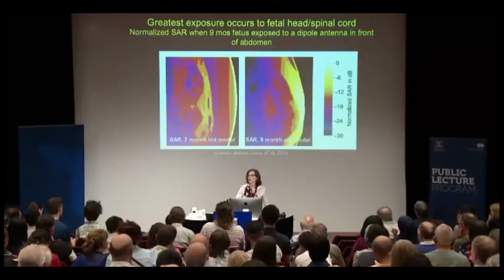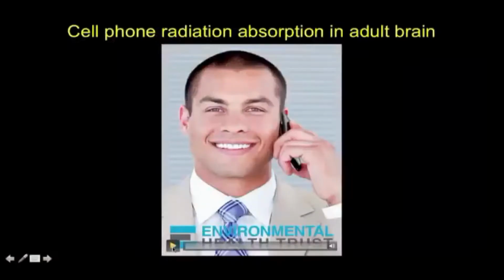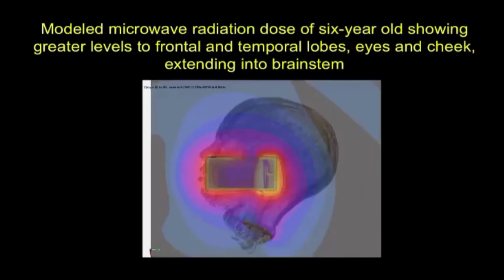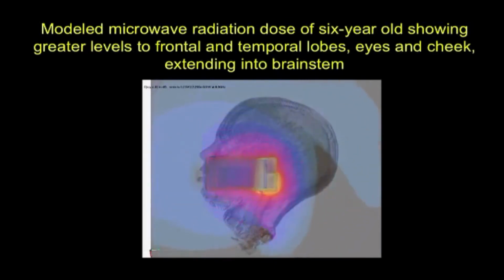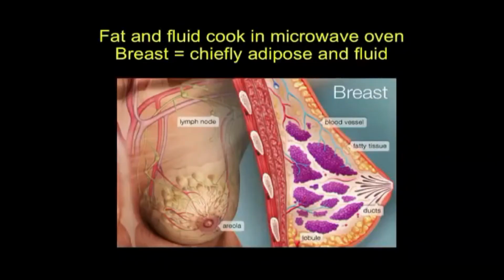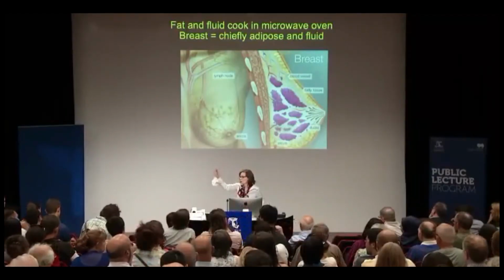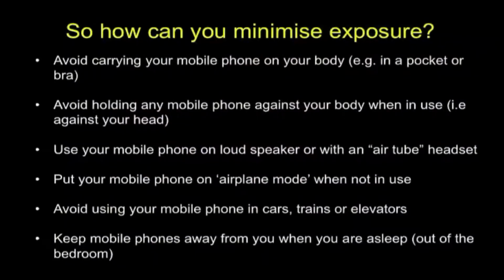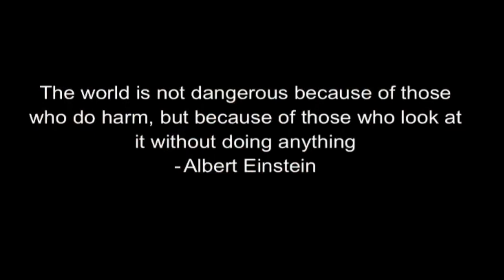Turn On Airplane Mode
The Airplane mode on Smartphone, Tablet, iPad etc, has a number of different benefits when it comes to the safety of your children.